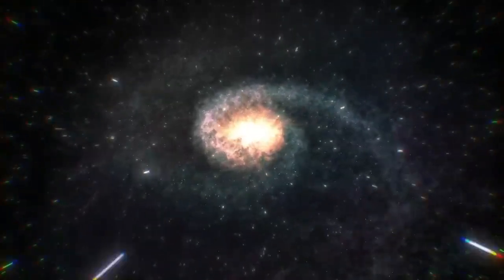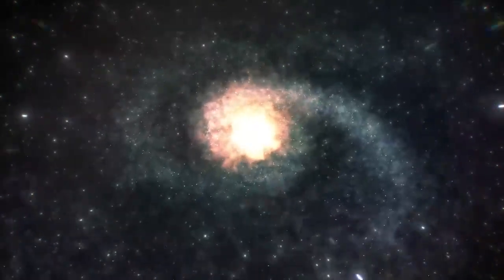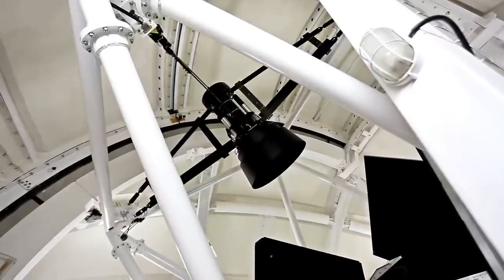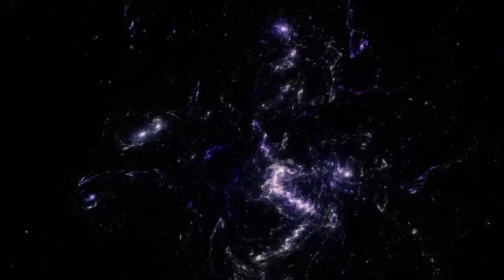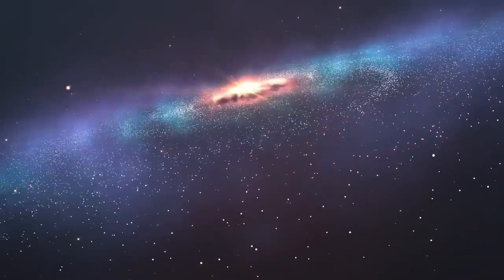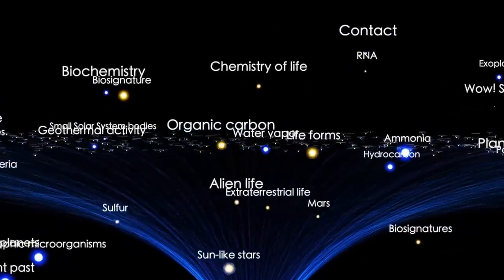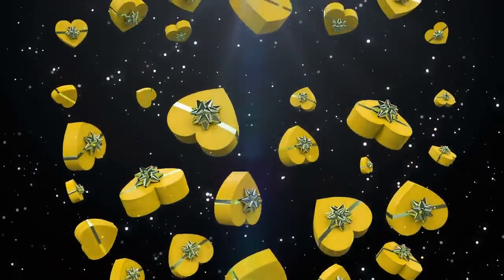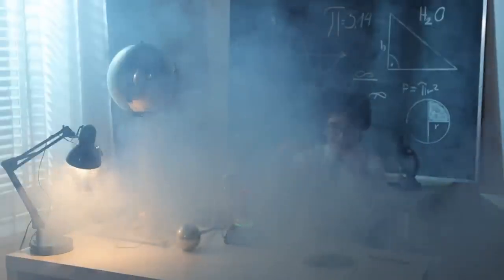Voyager's 1 LATEST Image Shows It's MUCH WORSE